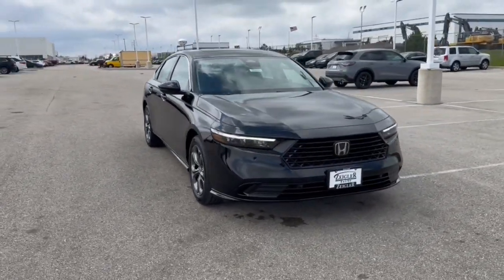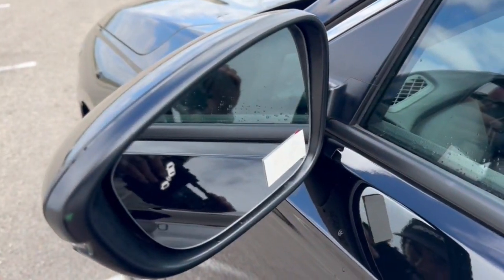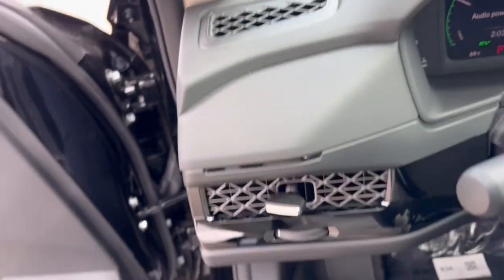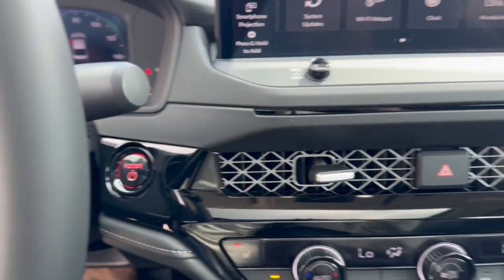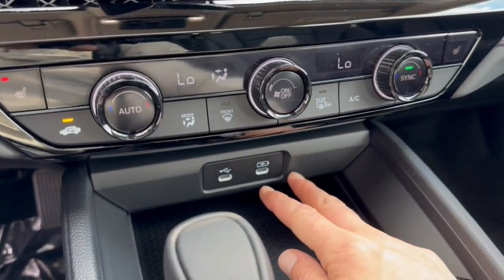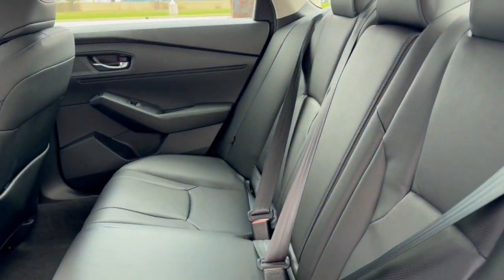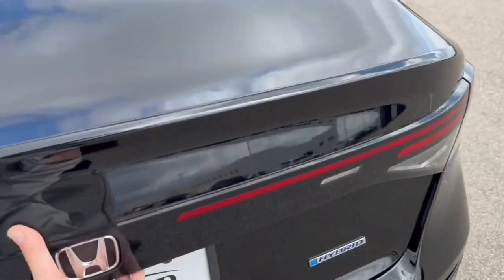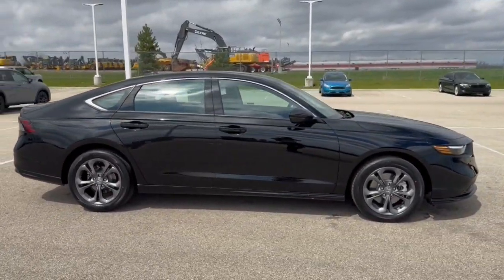2024 Honda Accord_Hybrid EX-L Mount Pleasant, Racine, Kenosha , Burlington, Milwaukee WI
New 2024 Honda Accord_Hybrid EX-L available at Zeigler Honda of Racine located in 1701 SE Frontage Rd, Mt Pleasant, WI, 53177. Servicing the Mount Pleasant, Racine, Kenosha , Burlington, Milwaukee area.